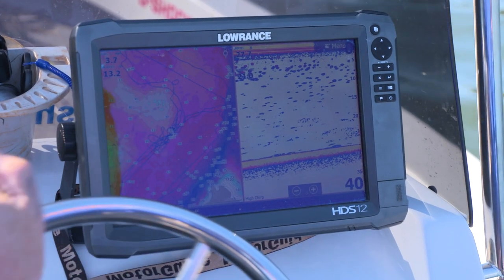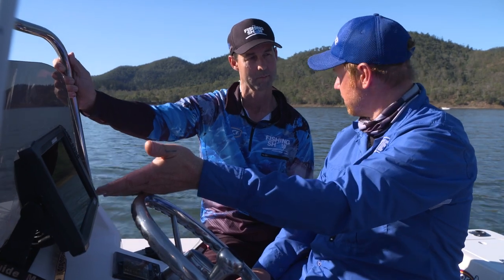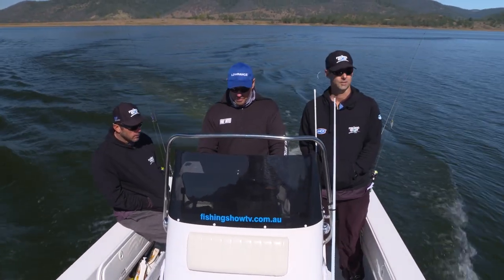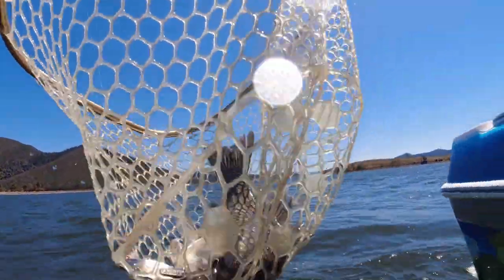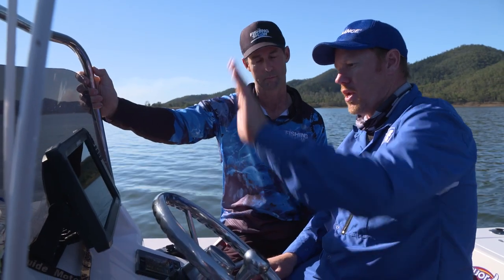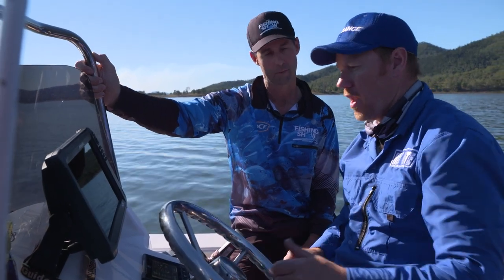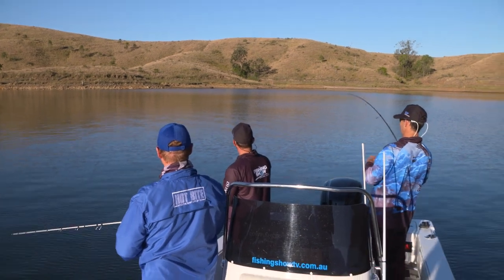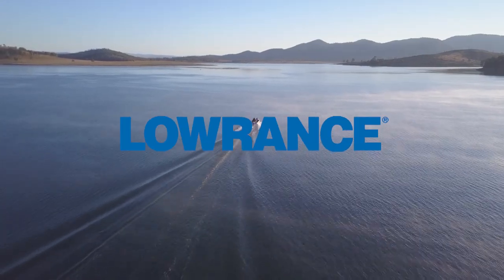Tips on identifying key locations and fish behaviour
Nige Webster is out with Jas Ehrlich on Somerset dam. 👌

Listen to some insights on how to use your sounder when searching for Bass, with some handy tips on identifying key locations and fish behaviour.